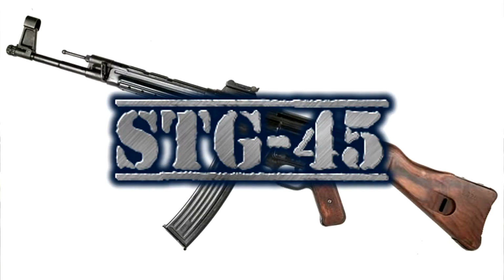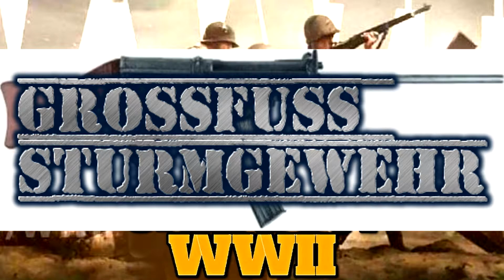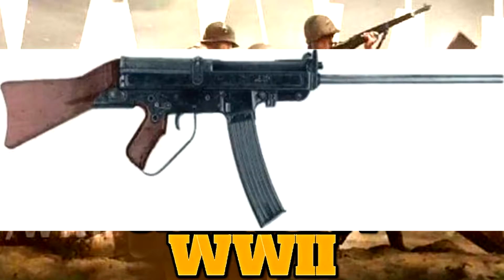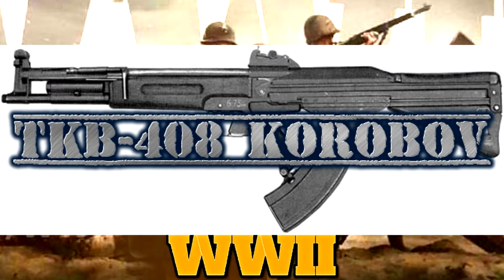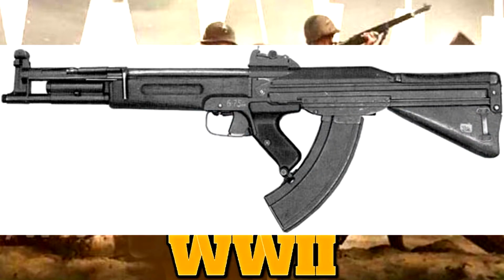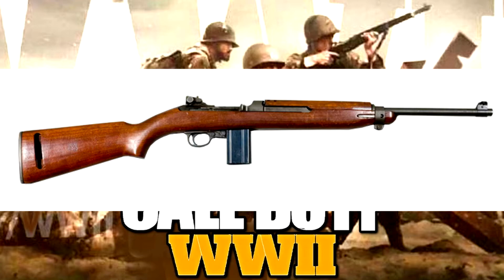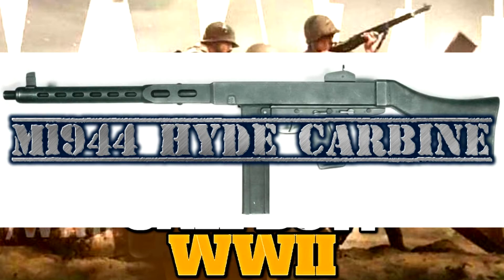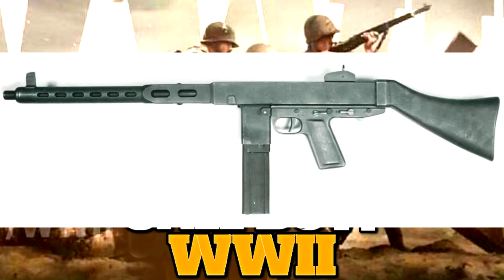CALL OF DUTY WORLD WAR 2 (POSSIBLE) ASSAULT RIFLES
COD WW2 is going to be announced any time soon and in this video be looking at the Assault rifles that were used in world war 2 and will seeing what type of guns we will have in call of duty 2017